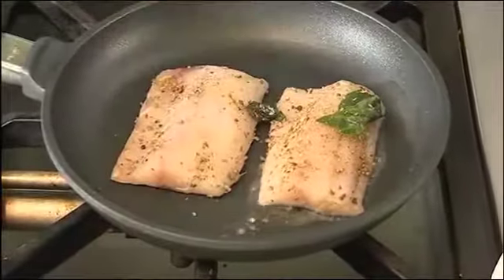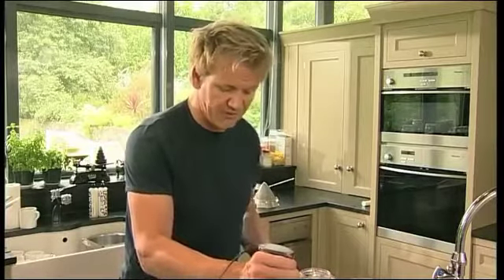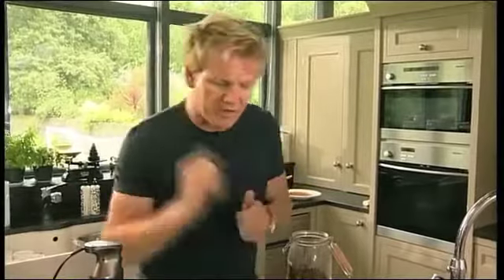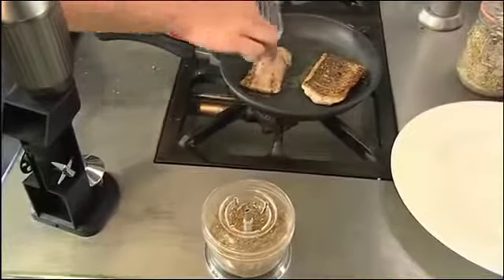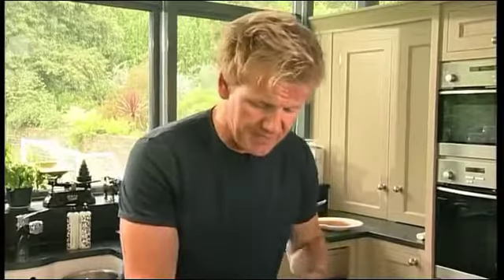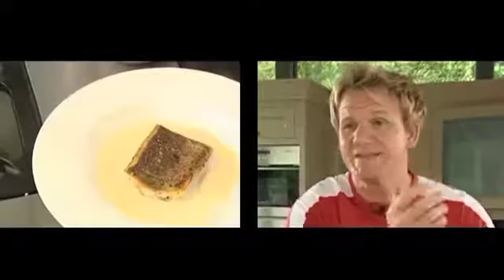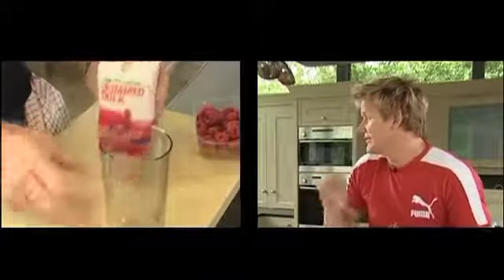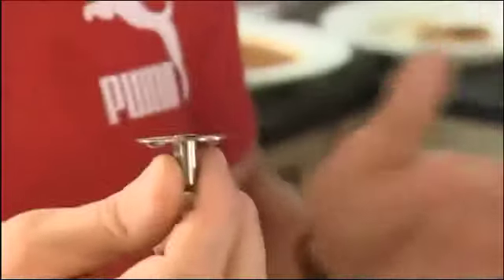Gordon Ramsay Loves His Bamix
Gordon Ramsay Loves His Bamix, Gordon Ramsay Loves His Bamix